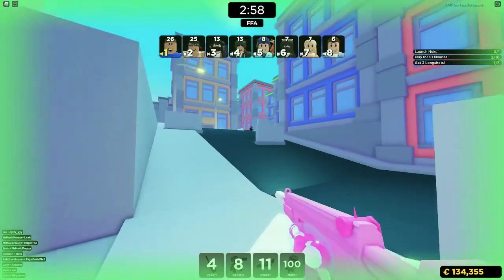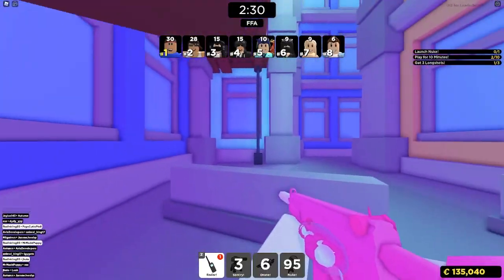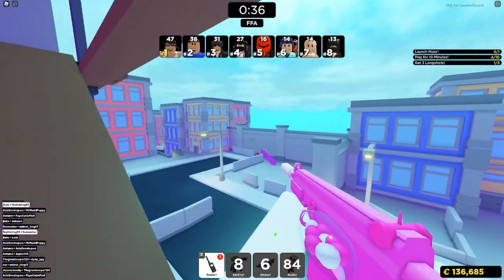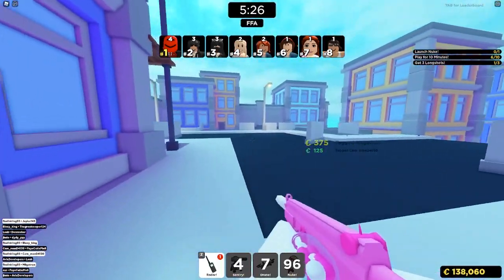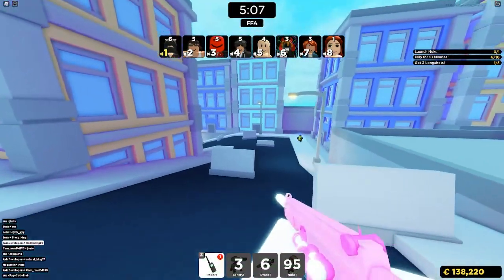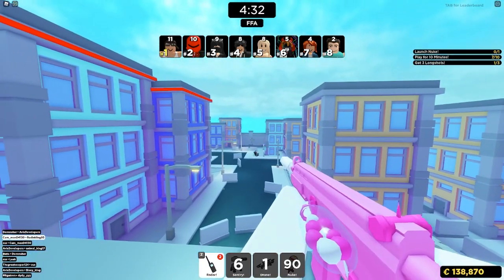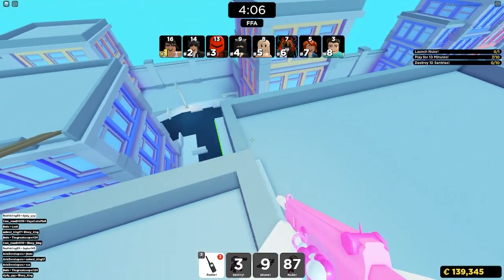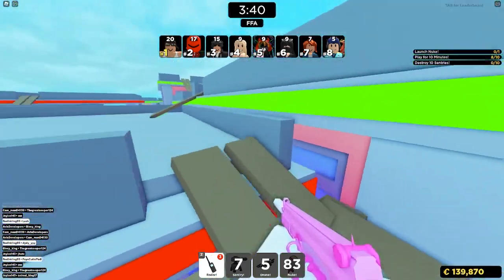Super Doomspire Spring Update Leaks *NEW MAPS*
I'm totally looking forward to this update! I will be covering everything new just like the Summer Update, happy Spring!